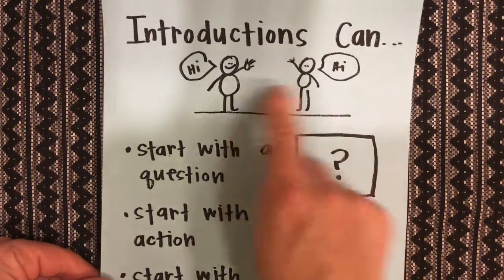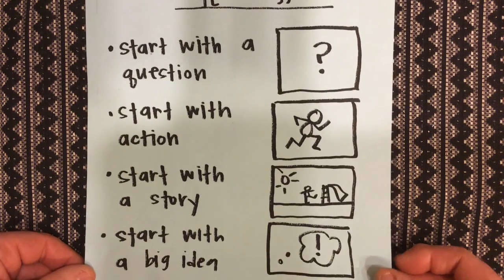Introductions - Writers’ WS #43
In this video we review the introductions of the books we have read and consider how they hook the reader into reading our teaching books.